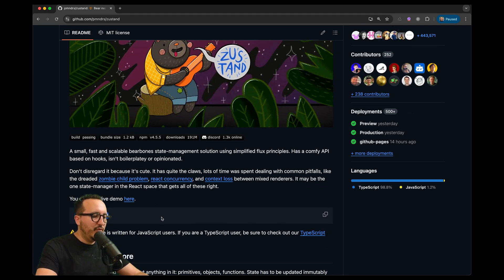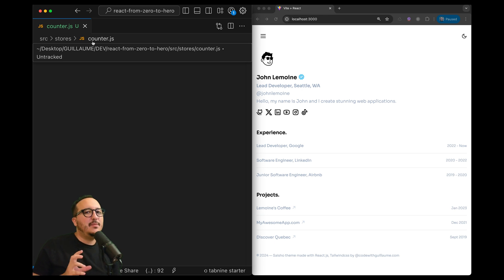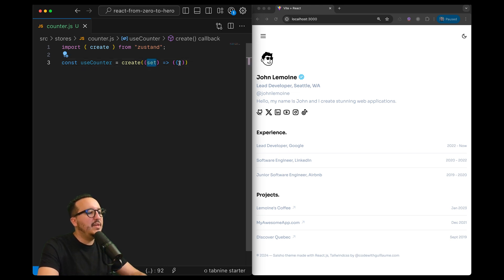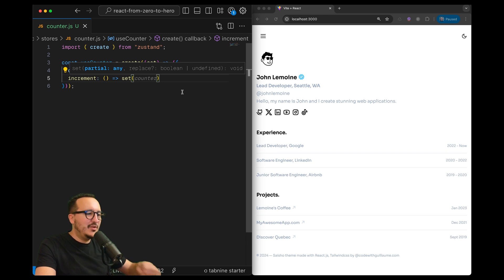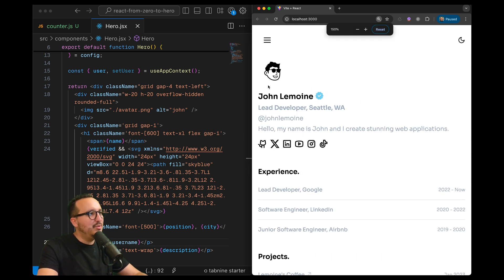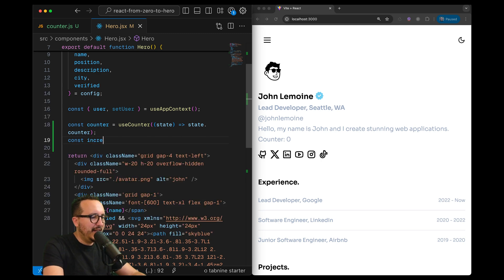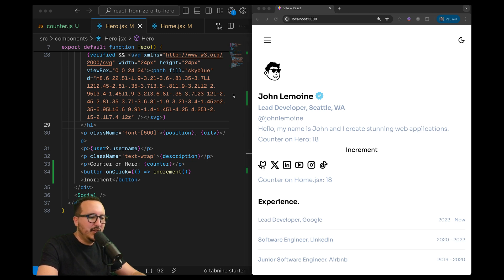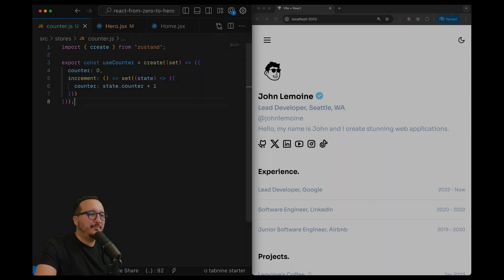Store — React: From Zero to hero — Part 29 (2024)